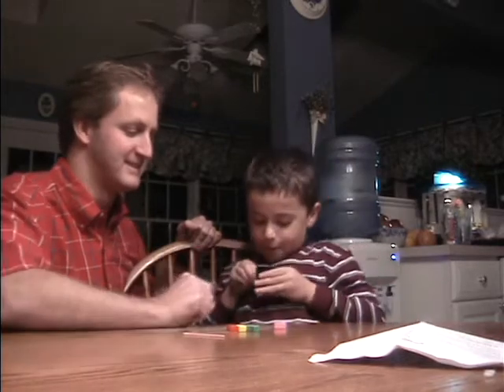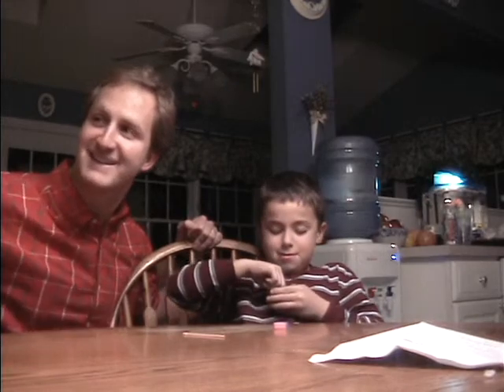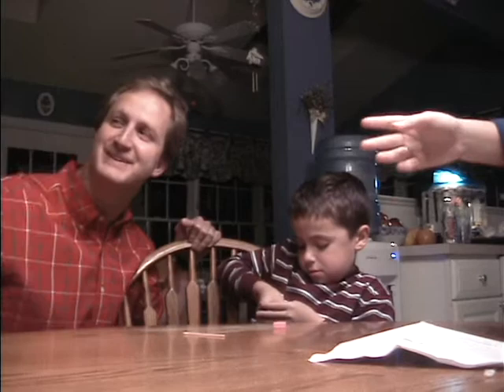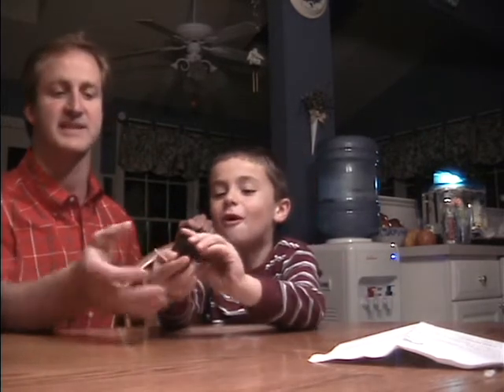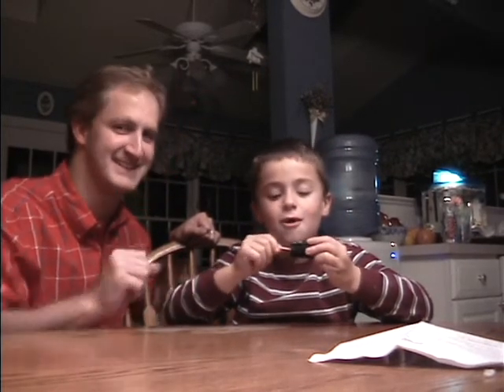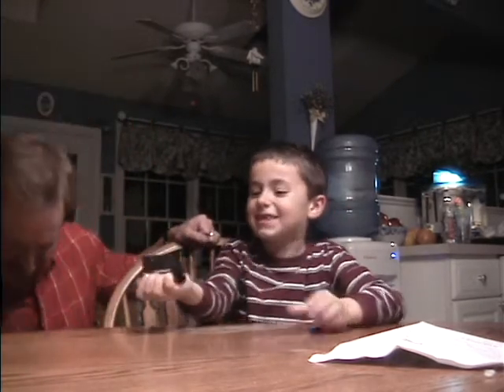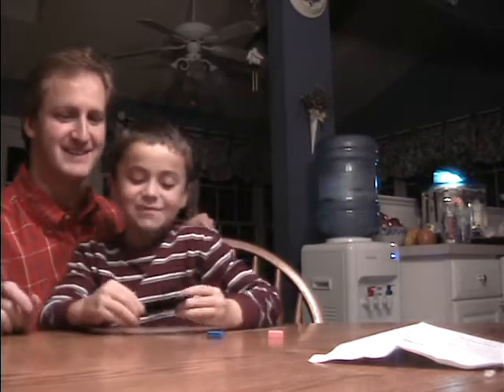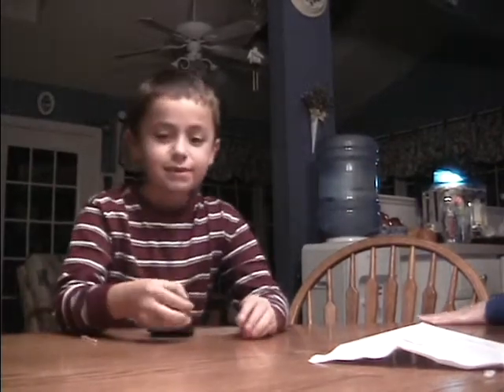Ryan's Magic Trick